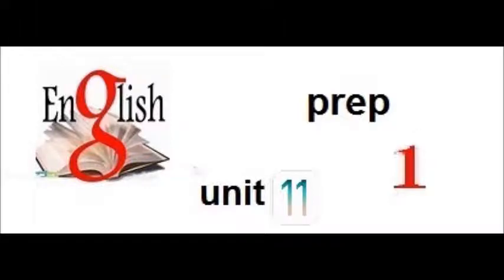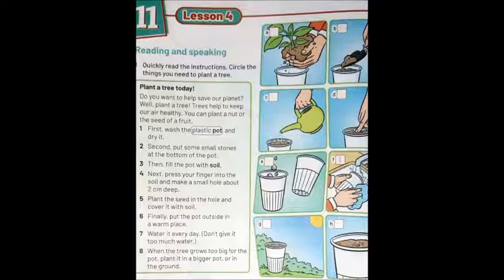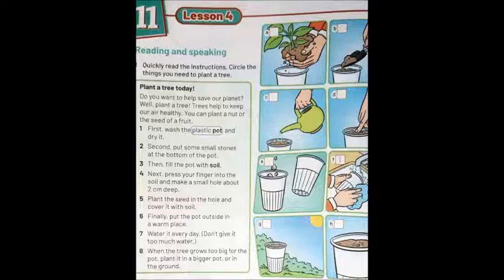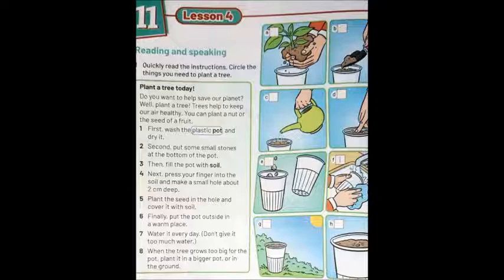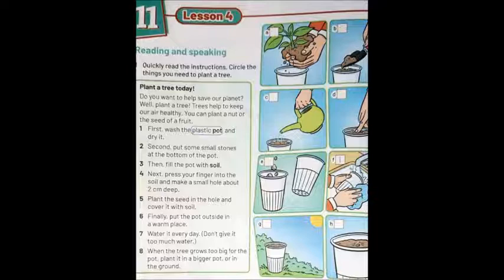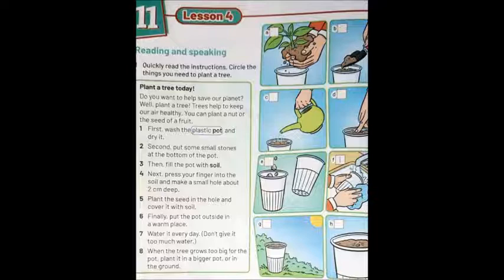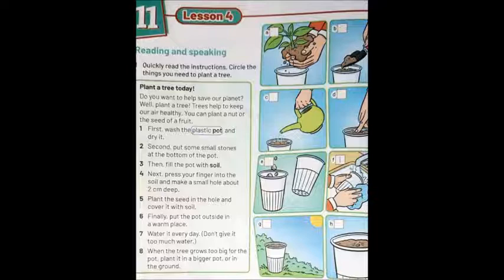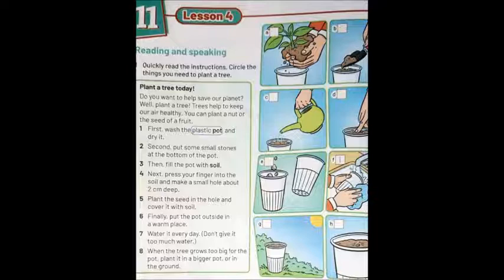unit 11 lessons 4& 5 prep 1